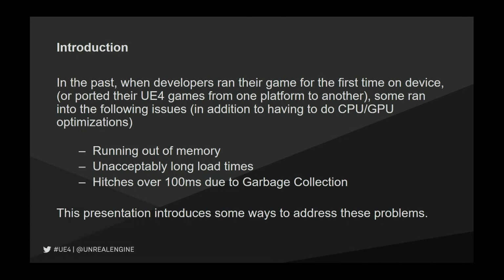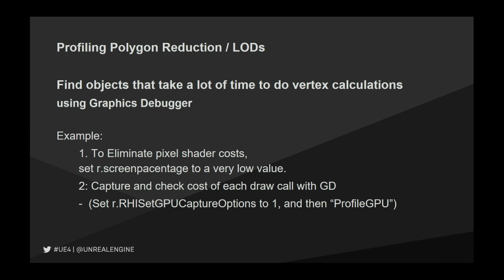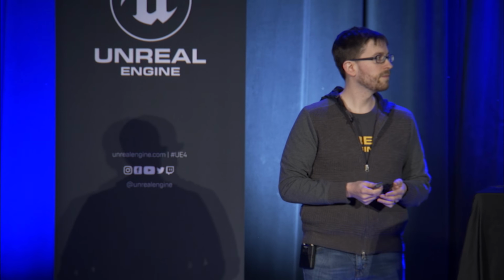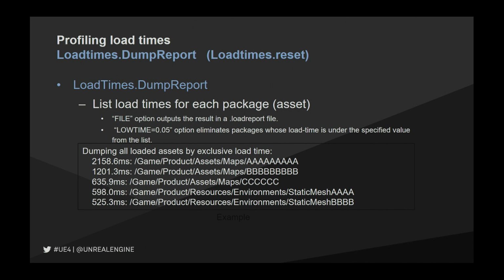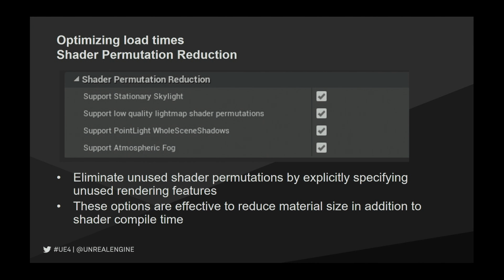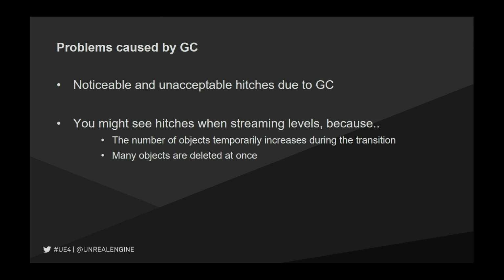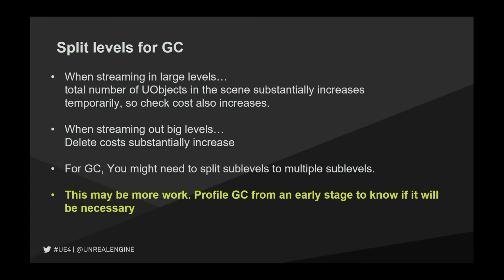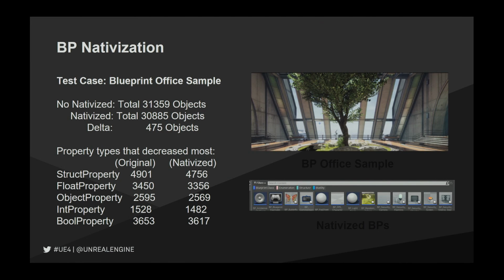Adjusting Your Content to Perform on Target Hardware | Dev Days 2018 | Unreal Engine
When building new content for a given platform, or porting from one platform to another, it's very common to end up with assets that are too demanding for the target hardware. There are many tools inside of Unreal Engine that can help you align the content you made with what the hardware can actually run. In this session, we compare different methods for asset reduction such as polygon reduction, LODs, merging actors, and resizing textures to see which optimizations are effective in improving performance in which scenarios. We also discuss how to make your game load faster and hitch less through profiling and optimizing asset loading and garbage collection.